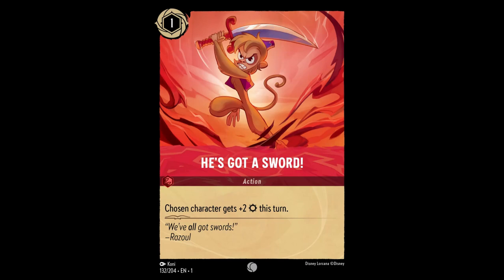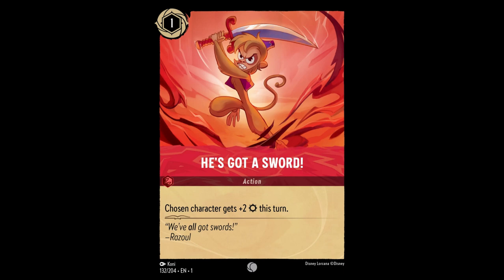He's Got A Sword